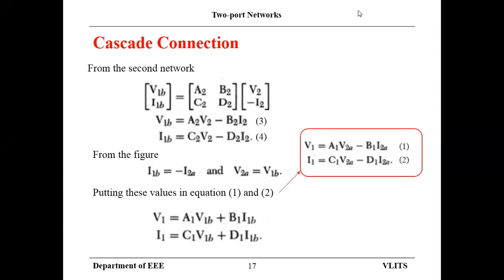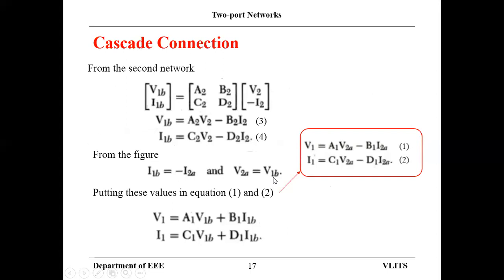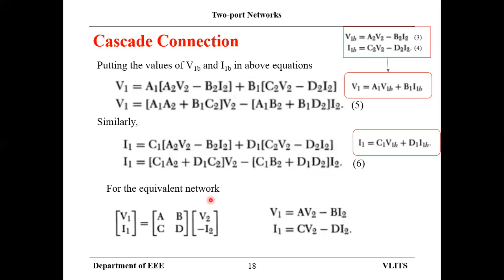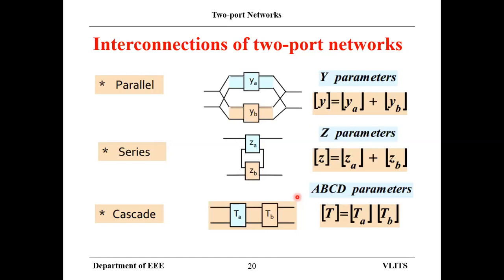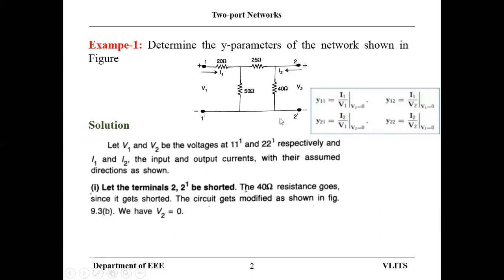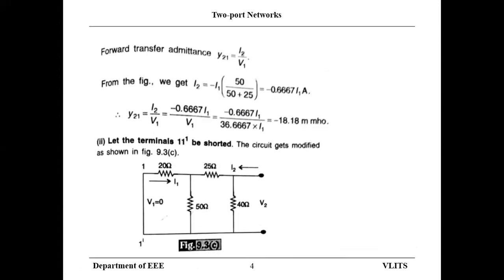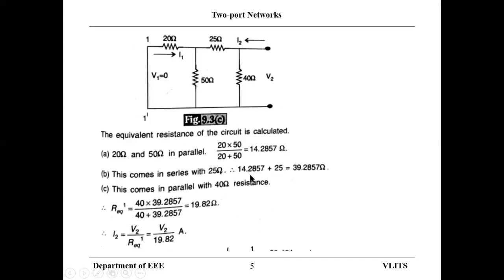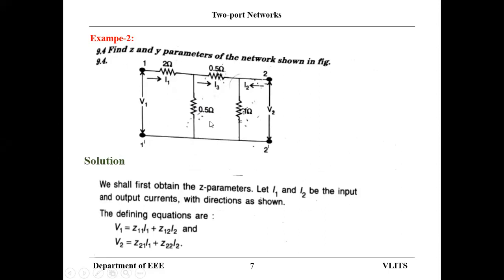Lecture-3 ll Network Analysis ll Two port networks ll Dr. G Ranjith kumar